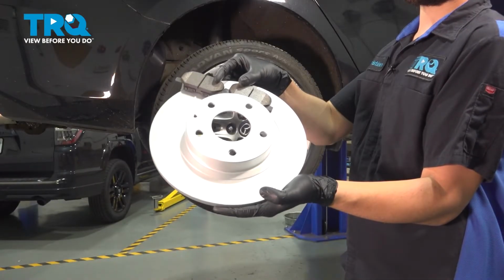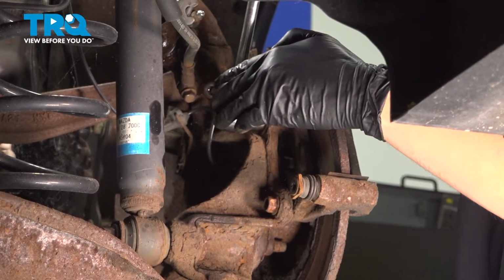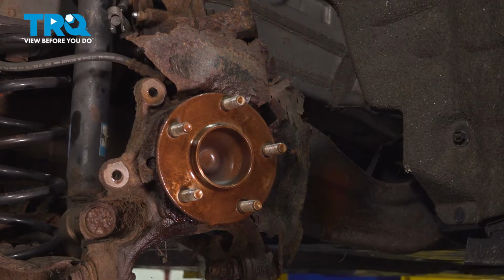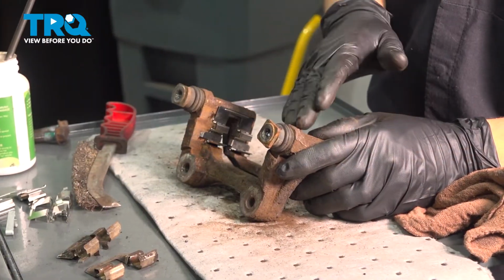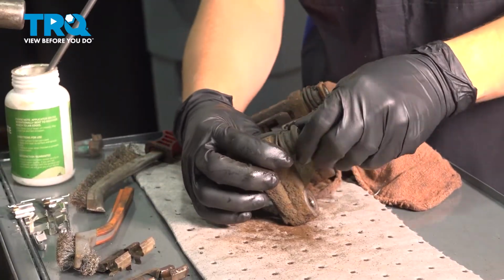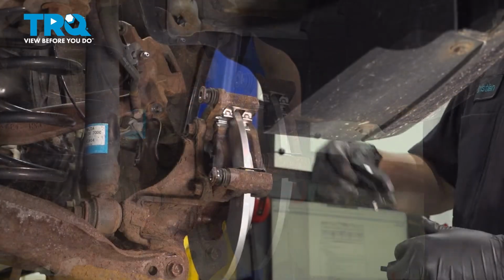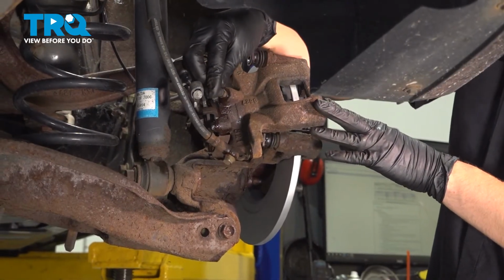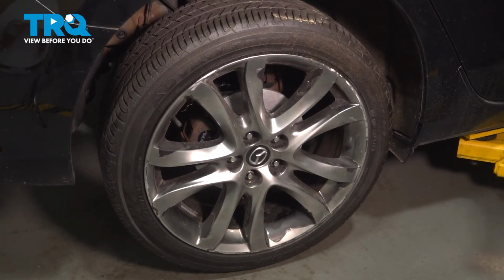How to Replace Rear Brakes 2014-2021 Mazda 6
Shop TRQ on Amazon
Brake Rotor Set
Brake Pad & Rotor Kit
Brake Pads

This video shows you how to install new rear brake pads and rotors from TRQ on your 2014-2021 Mazda 6. Brake pads wear out over time, much like tires, and need replacing, on average, every 50,000 miles, with variations depending on driving habits and environment. Brake rotors may also need to be replaced if they are warped or grooved. Often, it’s safer and more cost effective to replace pads and rotors at the same time. Squealing or grinding noises, or wheel vibration are all symptoms of worn brakes.

This repair was done on a 2014 Mazda 6 Grand Touring 2.5L Sedan 4-Door FWD Automatic and the process should be similar on the following vehicles:
2014 Mazda 6
2015 Mazda 6
2016 Mazda 6
2017 Mazda 6
2018 Mazda 6
2019 Mazda 6
2020 Mazda 6
2021 Mazda 6

Tools you will need:
• 10mm Wrench
• 14mm Socket
• Brake Caliper Piston Rewind Cube Tool
• Anti-Seize Grease
• Brake Parts Cleaner
• Safety Glasses
• Silicone Brake Parts Lubricant
• Bucket
• Floor Jack
• Jack Stands
• Wheel Chocks